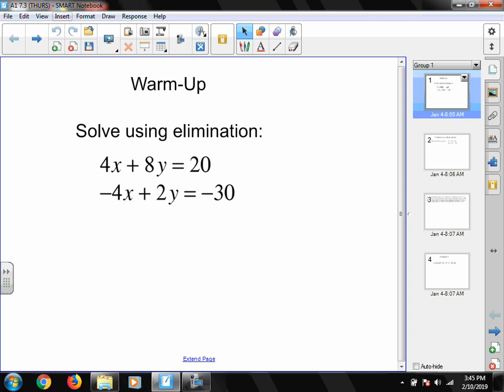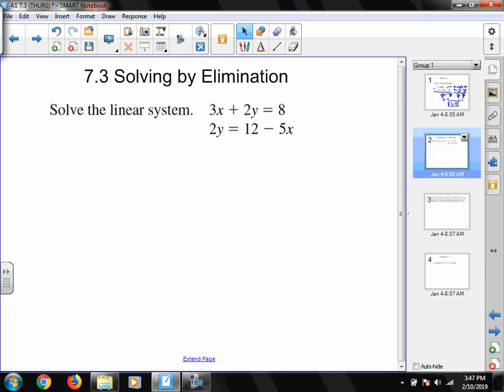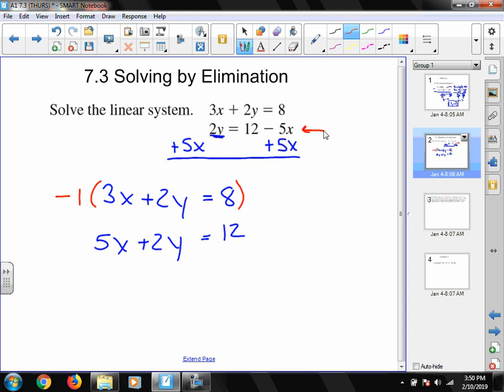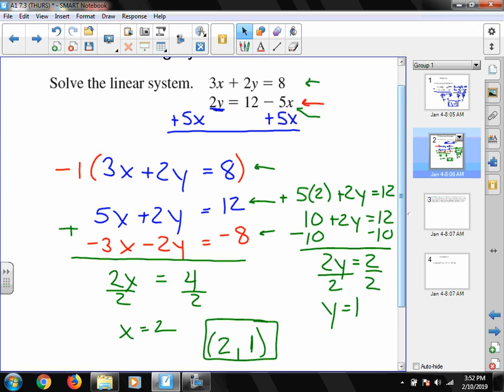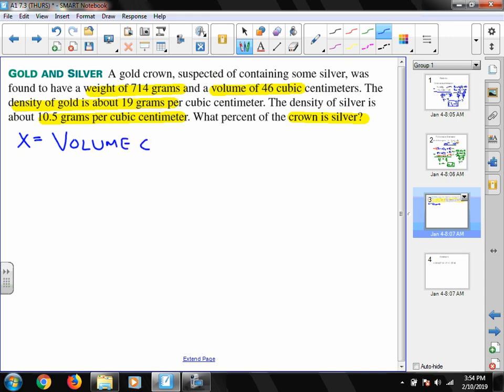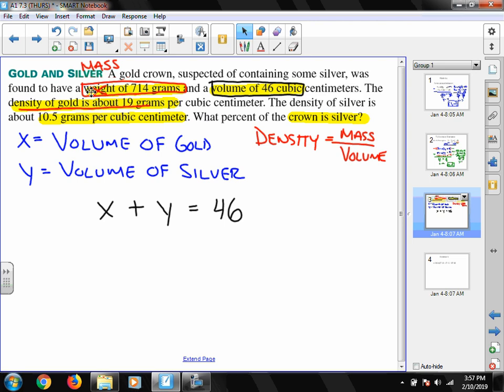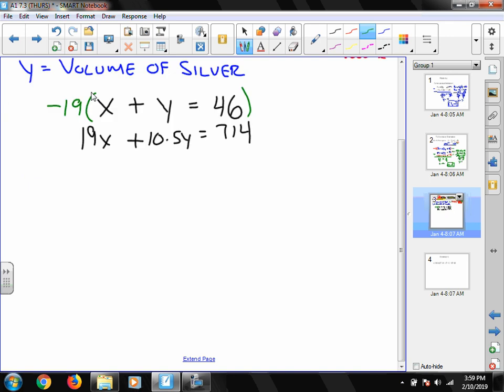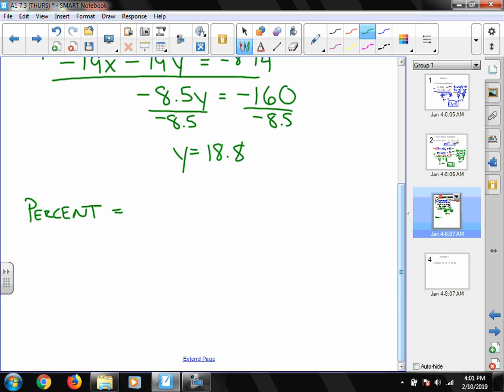Algebra 1 7.3 Day 2